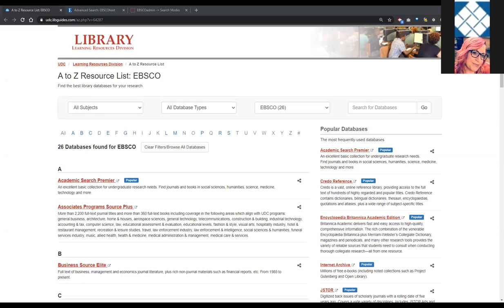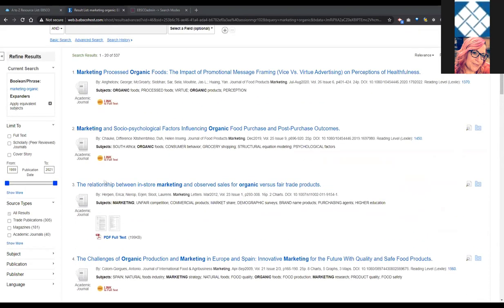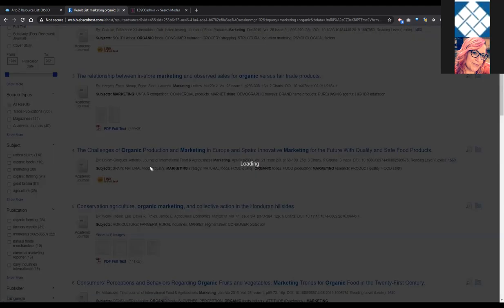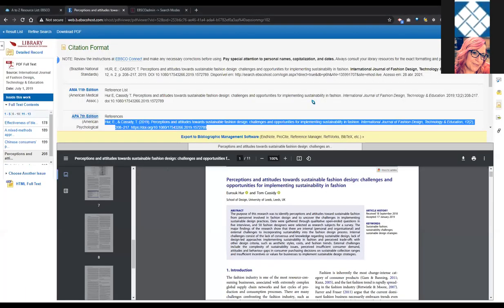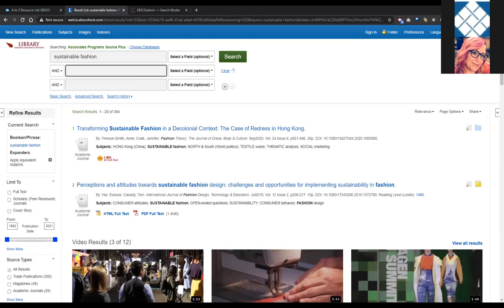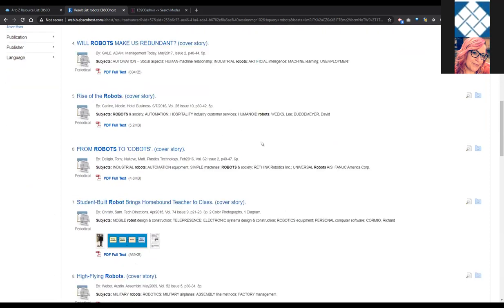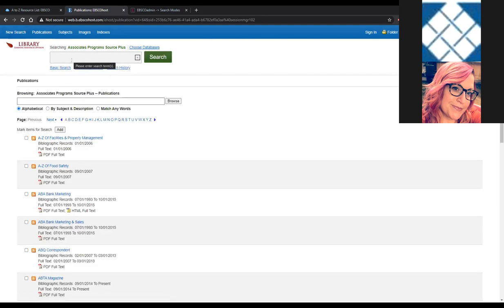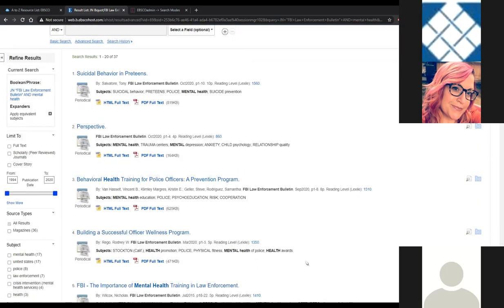Associates Programs Source Plus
More than 2,200 full-text journal titles and more than 360 full-text books including coverage in the following areas which align with UDC CC programs: business, aerospace sciences, general technology, construction and building, industrial technology, accounting, computer science, education, fashion, visual arts, hospitality industry, law enforcement, health, medicine, and many more.